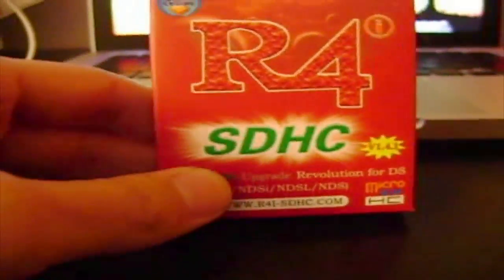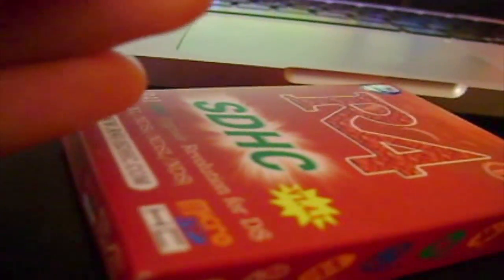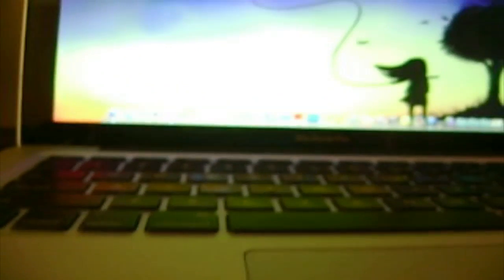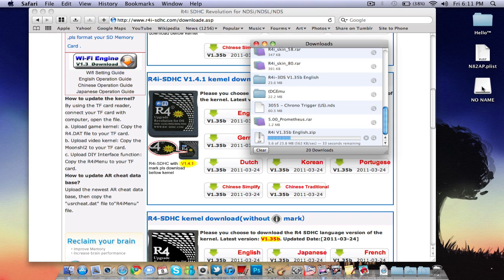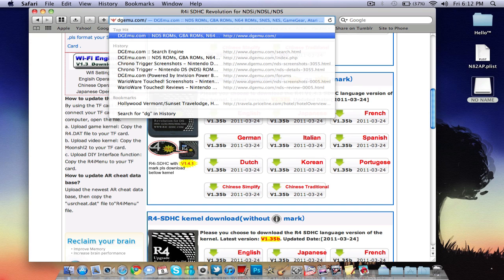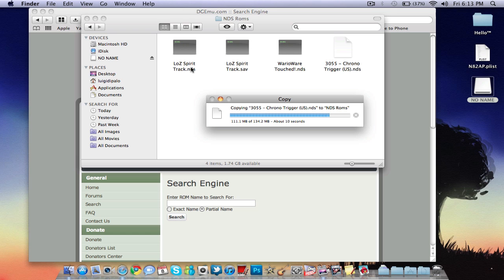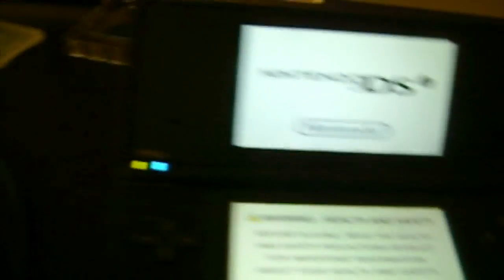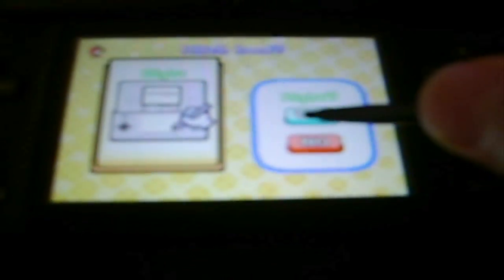R4i-SDHC Unboxing and Setup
Bought an R4i-SDHC for my DSi. This video I'll show you an unboxing of it, where to get it (link below) and where to get roms.